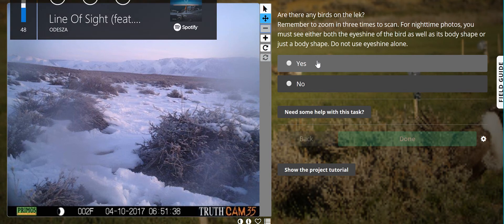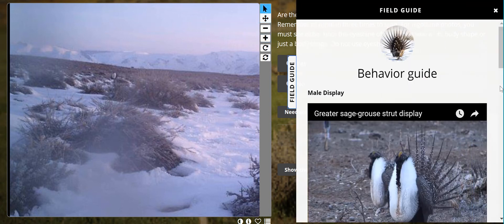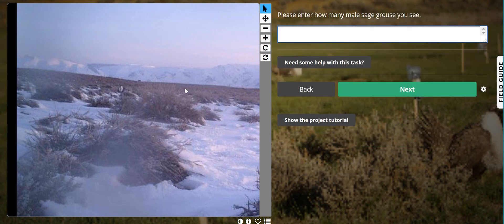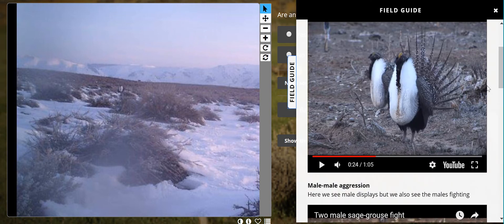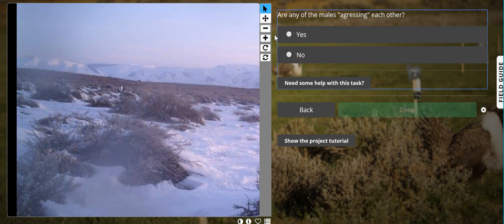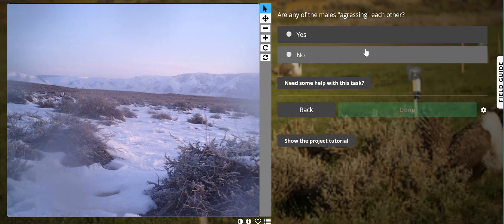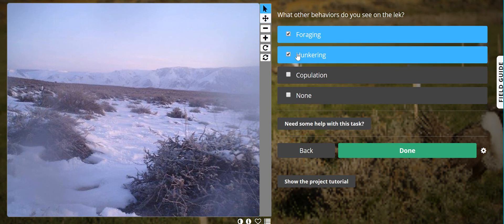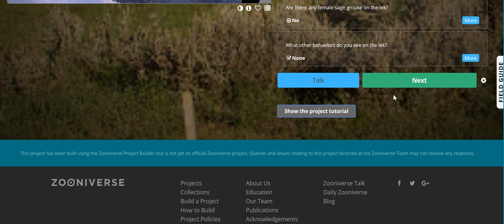Run through of a Greater sage-grouse classification on Zooniverse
This video was created to assist those participating in the Greater sage-grouse behavior and lek attendance Zooniverse project. Photos are taken on remote trail cameras on sage-grouse leks in California's Eastern Sierra.